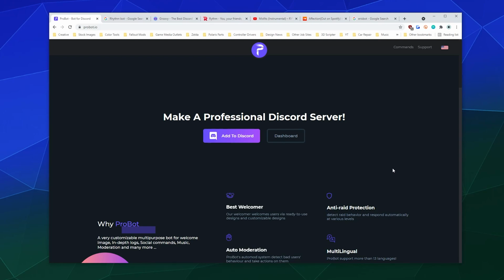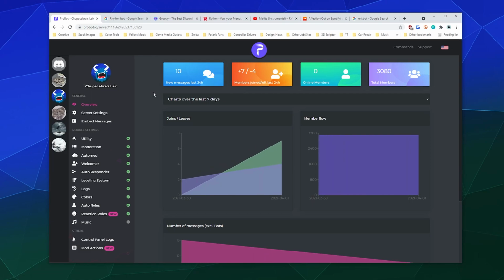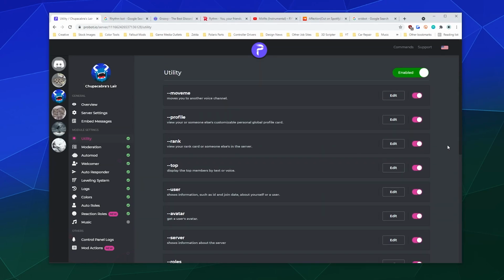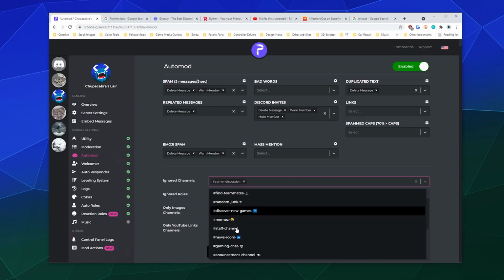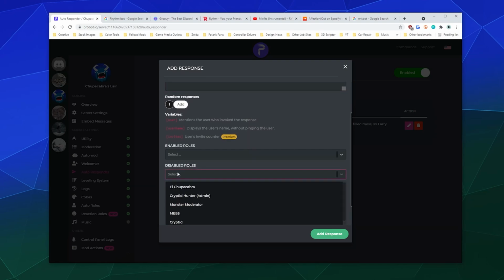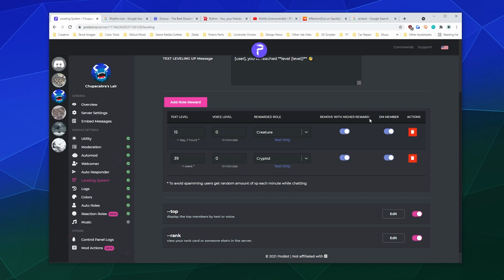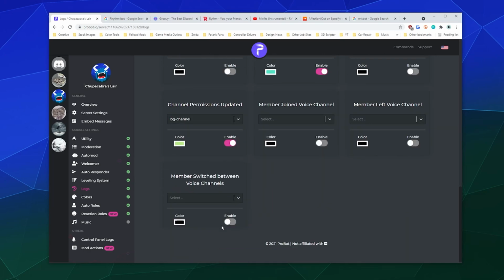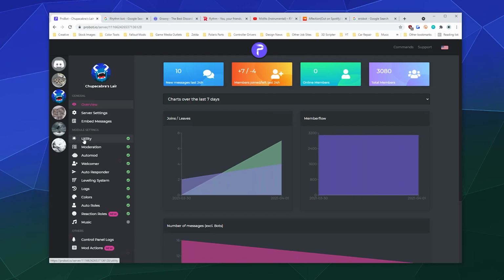Discord ProBot - Complete Invite & Setup Guide - Auto-Moderation Bot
Complete tutorial for using ProBot on Discord. Including how to invite it to your server, setup settings on the bot Dashboard, and also looking at the commands you can use. ProBot has a lot of powerful features. Such as Auto-Moderation, Built in Music Bot, Leveling system, and Emoji Roles (Users can click an Emoji to get a unique role) and more! Great Utility bot for administration of your server.